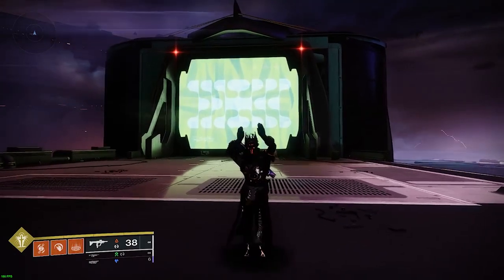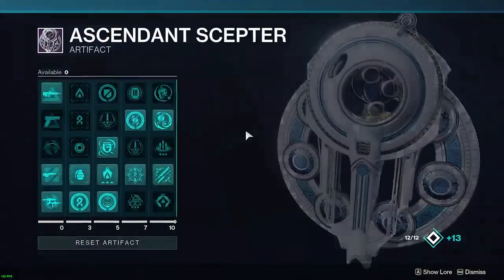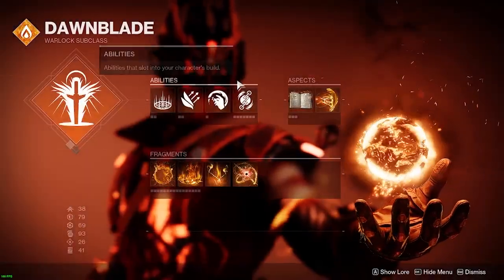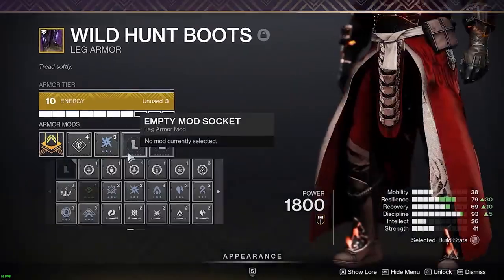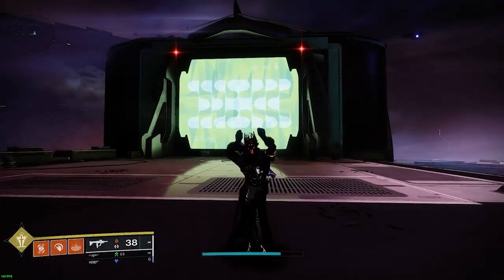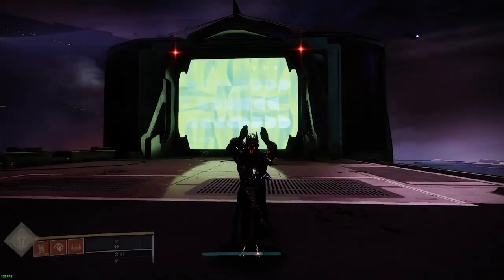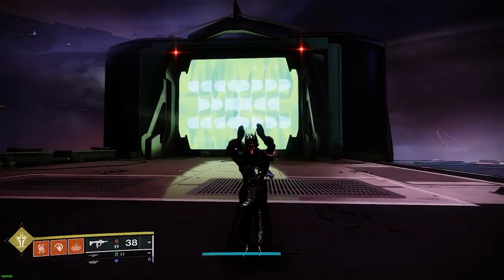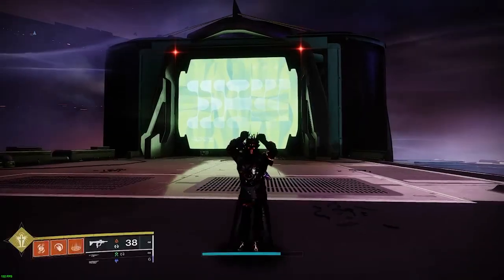Rain of firebolts bugged?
Firebolts additonal charge perk might be bugged i don't know if this is what bungie intended or it is actually bugged out.